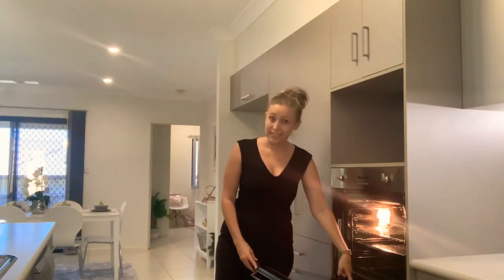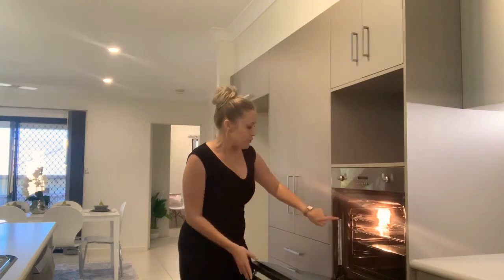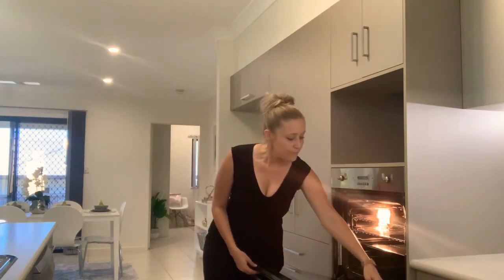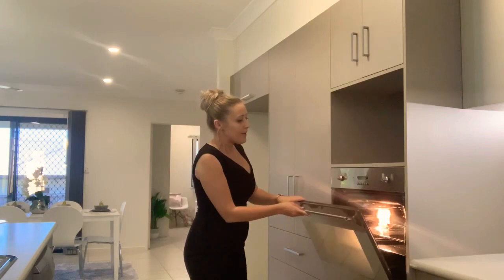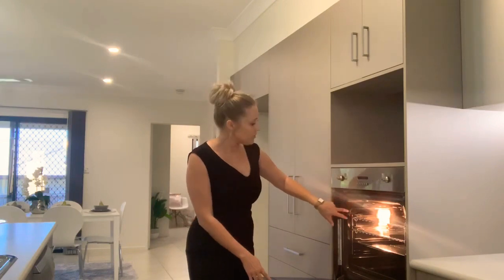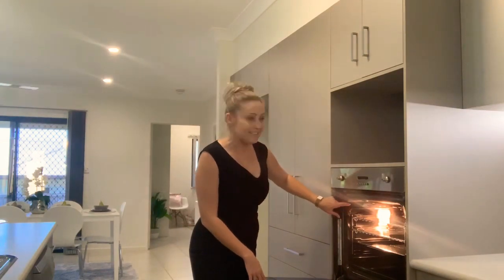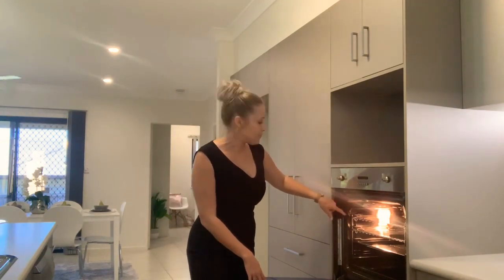Self Cleaning oven tips for the community and Real Estate in Cairns and Australia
With 18 years experience in Real Estate, I know what a lot of the community do not know about and one of them is self cleaning ovens.

My tip for self cleaning ovens.

Hopefully this will save your oven, after sharing with Real Estate Agents, Tenants, Home Owners and Professional Cleaners.

Selling with love,
Rebecca Moss